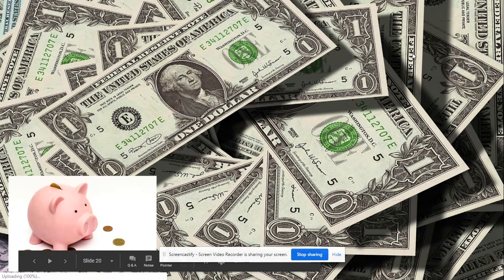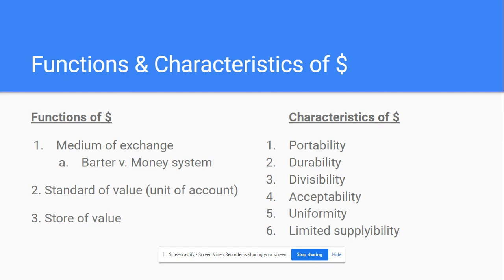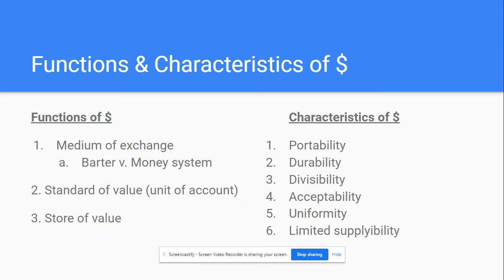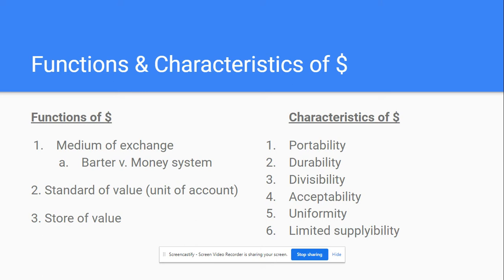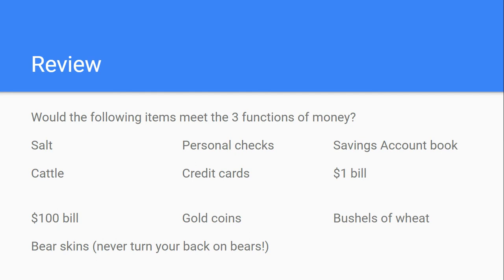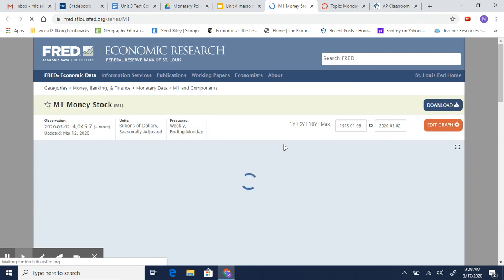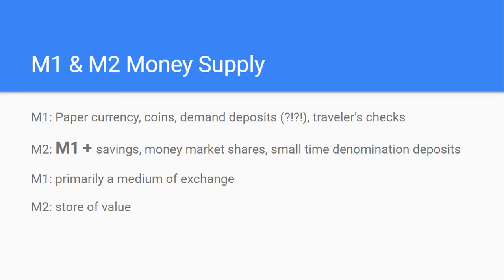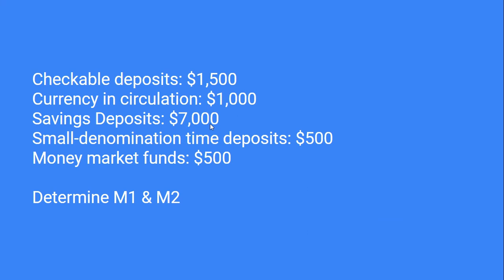topic 4 3 AP Macro video notes 1